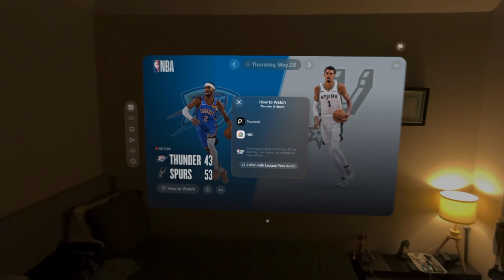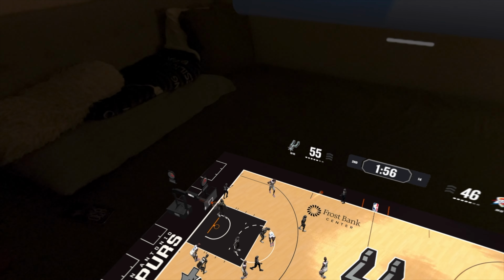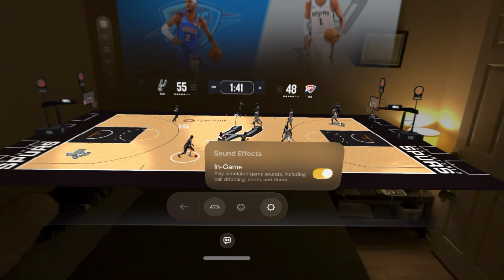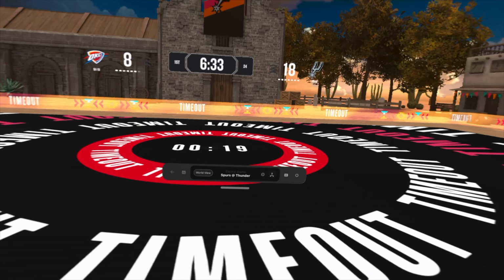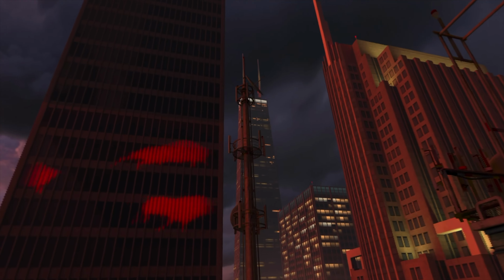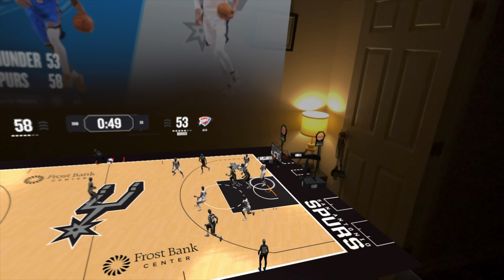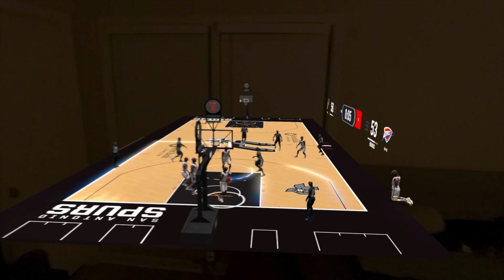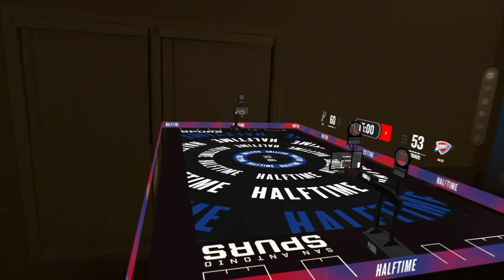NBA Tabletop on Apple Vision Pro M5 ￼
The NBA app on the Apple Vision Pro just dropped a game-changer: Tabletop Mode. Instead of just watching the game on a screen, this feature literally pulls a live, miniature 3D basketball court right into your living room. With the world view the immerses you into different parts of the world like Chicago, Toronto, Venice, Beach, and other cool places.
In this video, we’re checking out how it tracks live players in real-time, how you can literally walk around the court to see plays develop, and whether this is the future of watching sports.